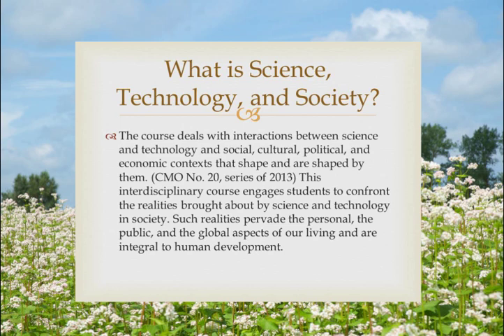Introduction to Science, Technology, and Society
Hi check out my facebook account and instagram you can also check out the FB Group for this subject. Please check the details below.